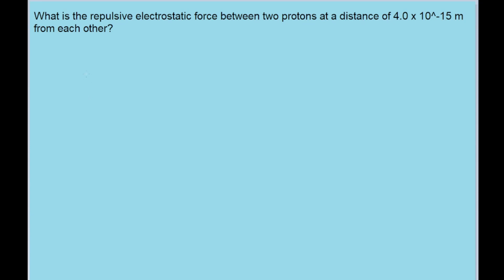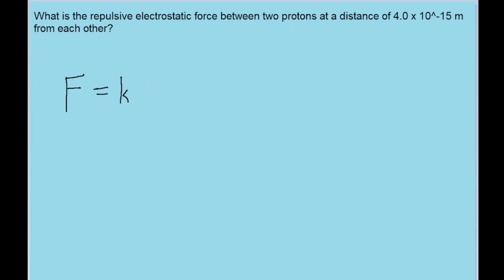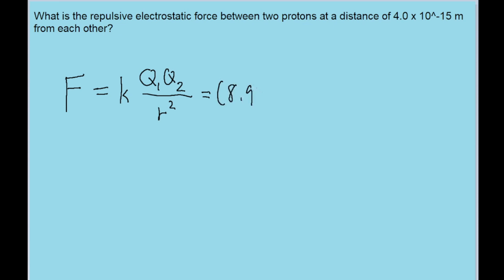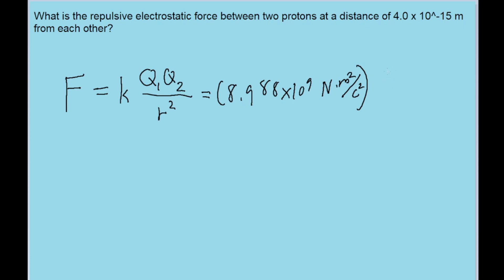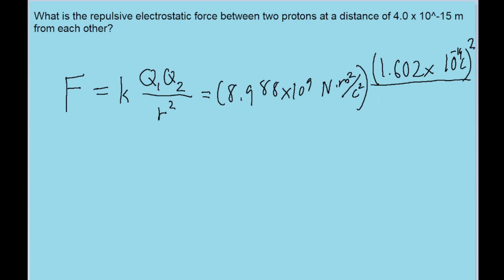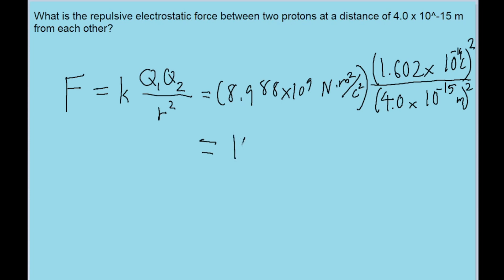What is the repulsive electrical force between two protons 4.0 x 10^-15 m apart from each other in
What is the repulsive electrical force between two protons 4.0 x 10^-15 m apart from each other in an atomic nucleus?